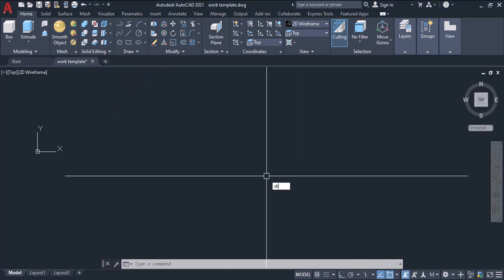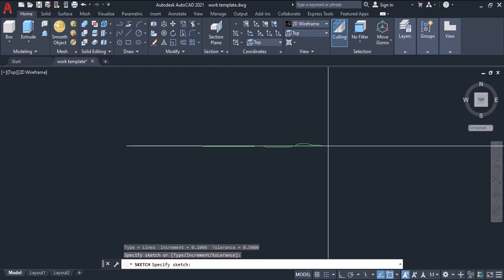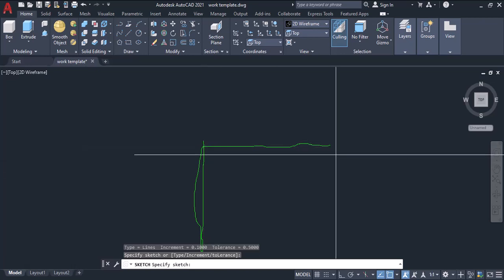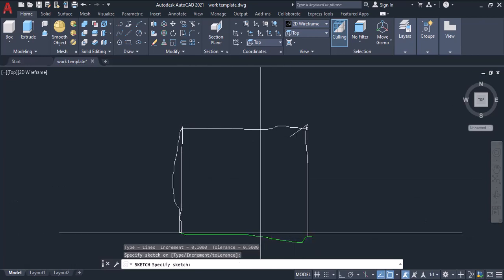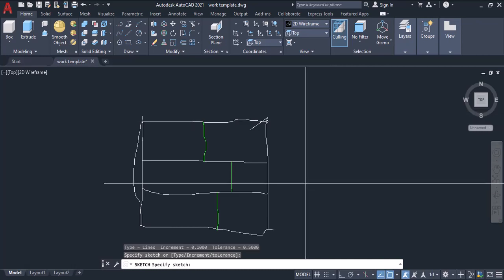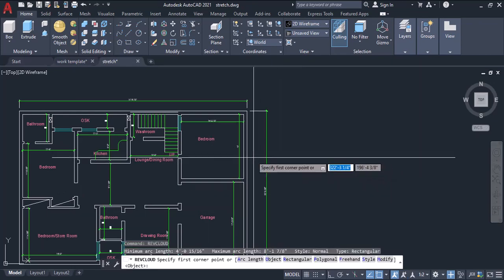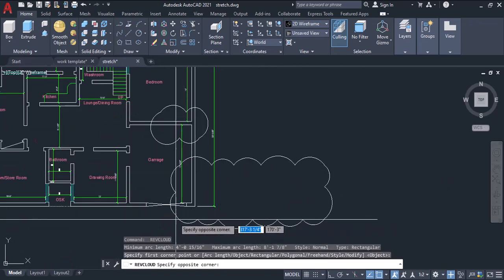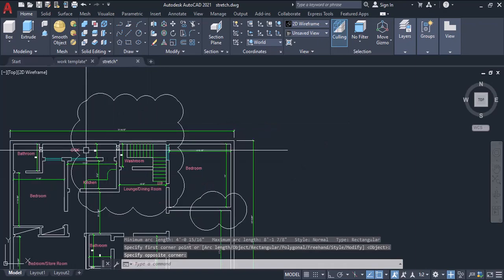Sketch and Cloud Commands in Autocad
Unlock the full potential of AutoCAD with our latest tutorial on the 'Sketch' and 'Cloud' commands. Whether you're a beginner or an experienced drafter, this video will guide you through the nuances of free-form drawing and revision clouds in AutoCAD.